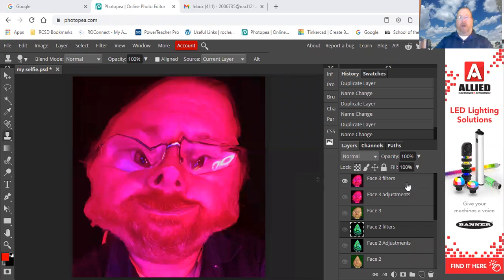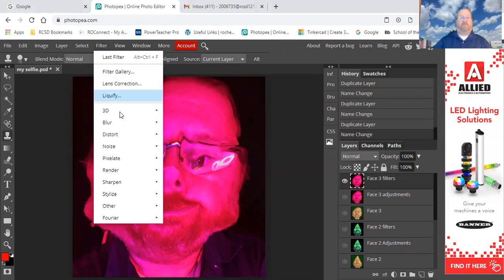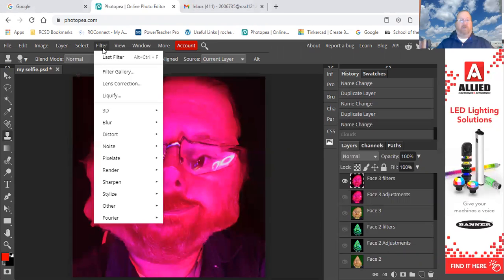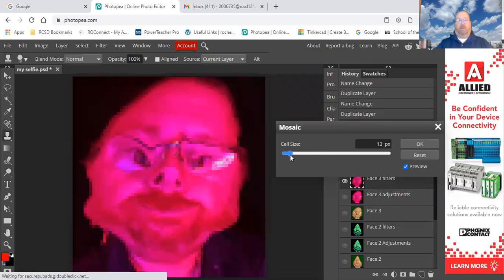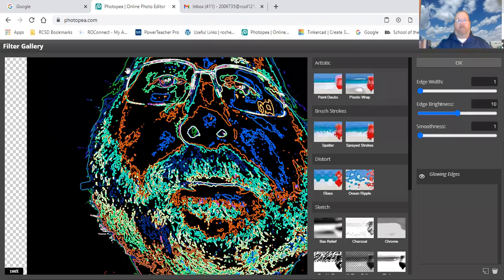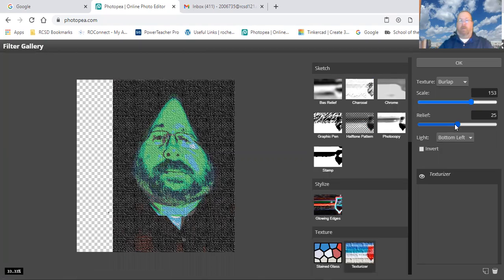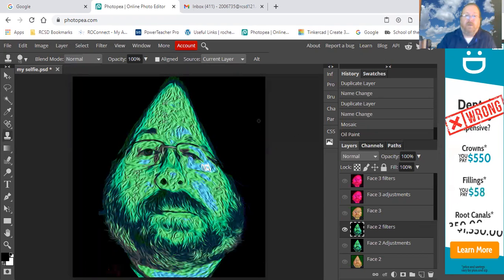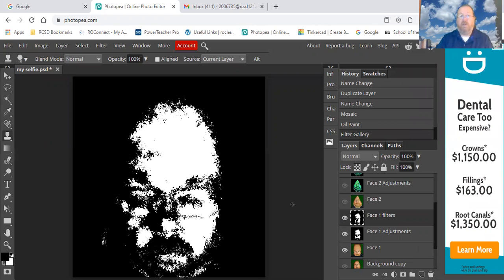Selfie Project Video 4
Duplicate and rename layers then use Filters to modify new layers.